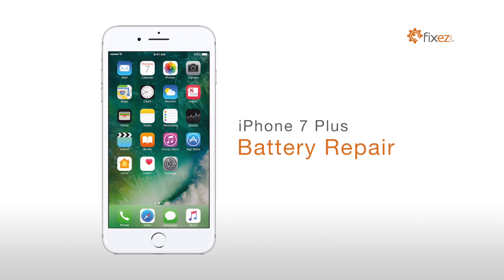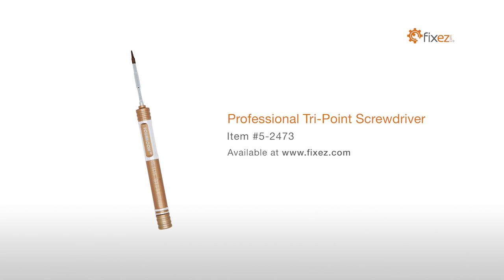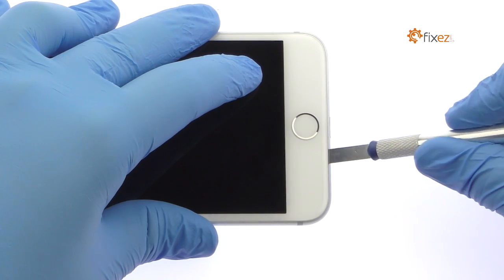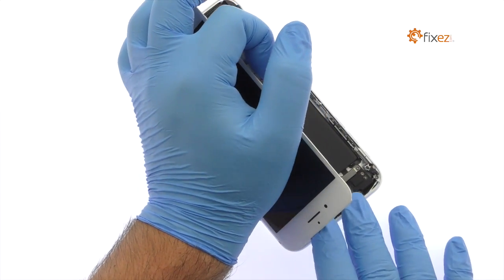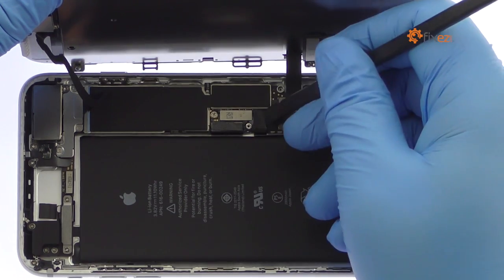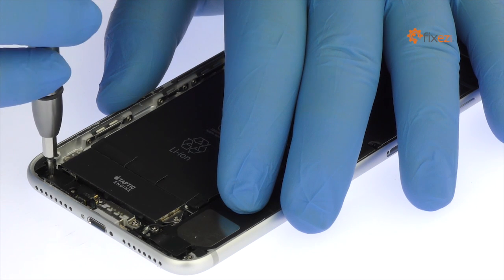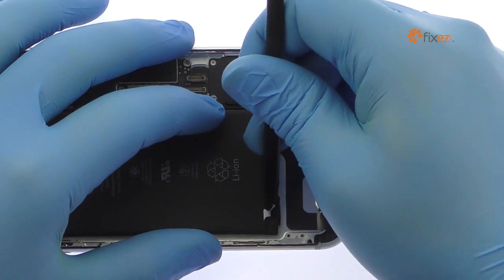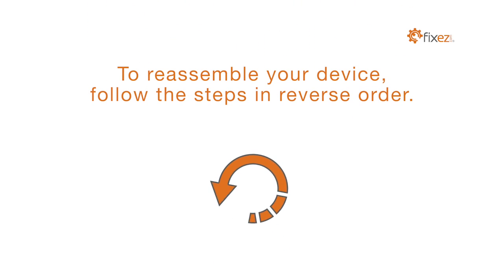iPhone 7 Plus Battery Repair Guide - Fixez.com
presents the official iPhone 7 Plus Battery Repair and Replacement Guide. Following the step-by-step, detailed instructions we have provided will help you safely replace an iPhone 7 Plus battery that is damaged or not holding a charge. Visit Fixez.com for all of the DIY iPhone 7 Plus replacement screens, parts and tools you need to fix your cell phone quickly, and affordably.

iPhone 7 Plus Battery Repair Guide Video steps:

Step 1

Power down your Apple iPhone 7 Plus smartphone.

Step 2

Step 3 (iPhone 7 Plus Display Assembly)

Remove the two bottom 3.4 mm Pentalobe screws located next to the lightning connector.

Step 4

Use the precision knife to create enough space to insert a triangle opening tool.

With the opening tool slice through the intense adhesive and help carefully decouple the iPhone 7 Plus display assembly from the rear case.

Unlike previous iPhone models the 7 Plus bizarrely opens to the side.

The display assembly is still connected to the iPhone by cables along the middle-right side, so don’t try to remove it entirely just yet.

Remove the following 4 Tri-Point screws securing the bracket that covers the battery connector and two of the display cables. These screws are different sizes, so be sure to remember where they go.

With the bracket out of the way spudge up the cables from the logic board.

Remove the following 3 Tri-Point screws that secure the bracket covering the upper component display cable.

Disconnect the cable and free the iPhone 7 Plus display assembly from the phone.

Step 5 (iPhone 7 Plus Taptic Engine)

In place of the headphone jack is a barometric vent. Remove the following 2 Phillips screws and then raise it out of the iPhone 7 Plus rear case.

Detach and free the iPhone 7 Plus Taptic Engine. This sleek engine uses haptic feedback to simulate the push of a button.

Step 6 (iPhone 7 Plus Battery)

Locate the three peel-to-remove adhesive tabs at the bottom of the 7 Plus battery. Grab the first tab and try to keep the adhesive strip flat and wide.

Slowly and gently pull each strip up and away from the iPhone 7 Plus. The strips will stretch to many times the length of the battery- keep pulling until they come out from between the battery and the rear case.

And just like that, out pops the 2900 milliampere-hour (mAh) iPhone 7 Plus battery.